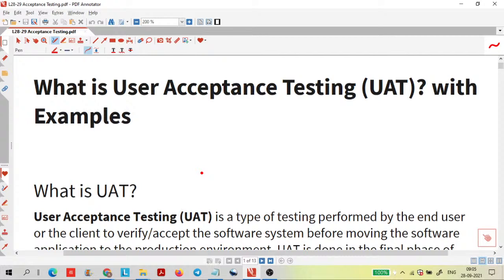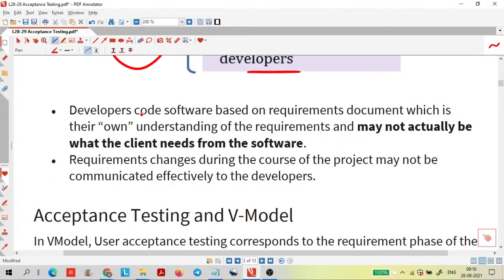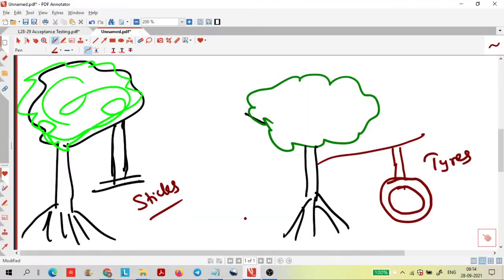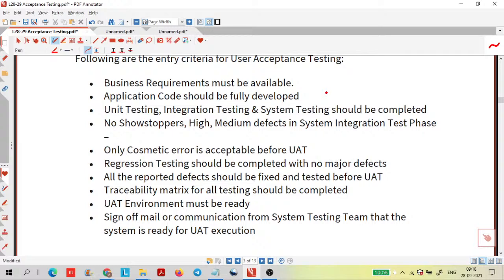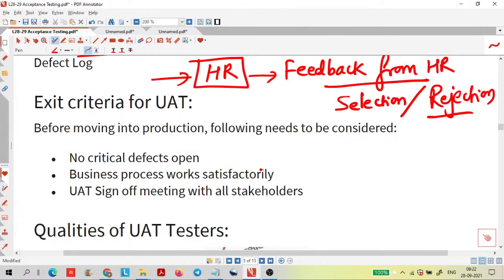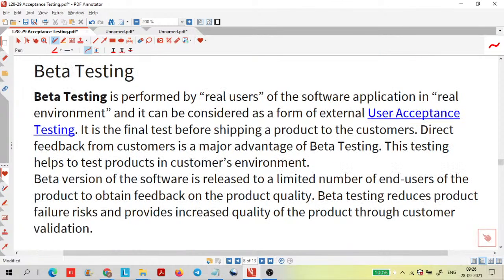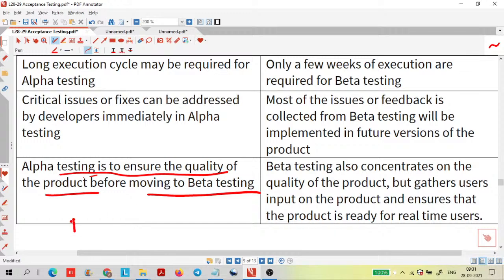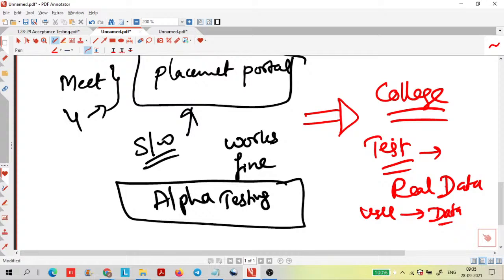L29 Software Testing Acceptance Testing BTe